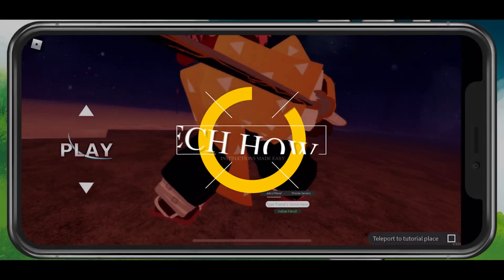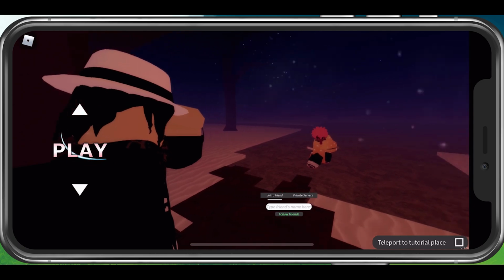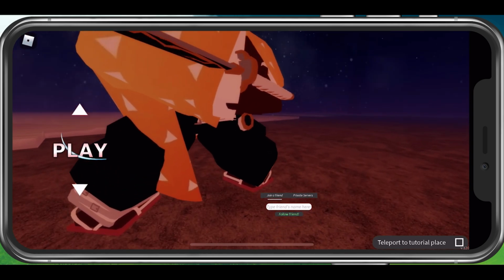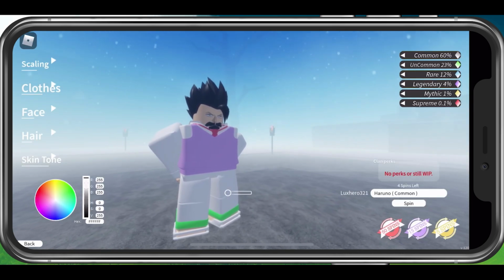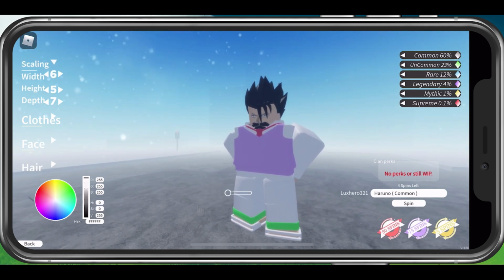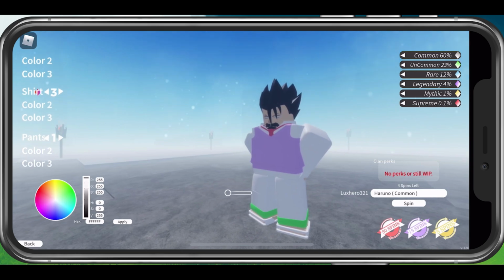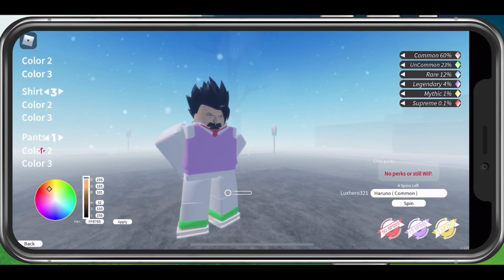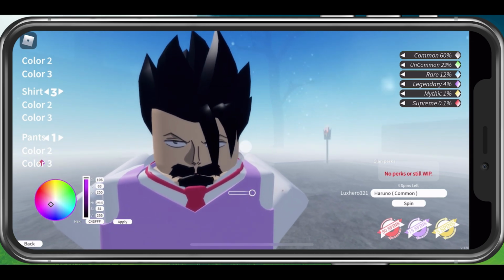Project Slayers - How To Customize Character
A short tutorial on customizing your Project Slayers character on your mobile device or PC.

Timestamps:
0:00 - Introduction
0:15 - Navigate to Customize Menu
0:28 - Change Character Scaling
0:35 - Change Clothes & Colors
0:59 - Spin for Perks & Items